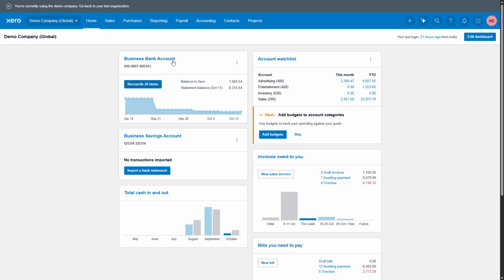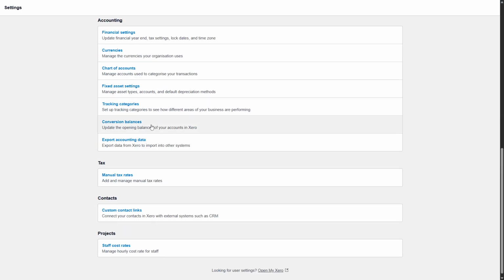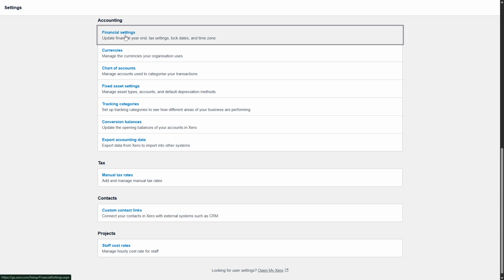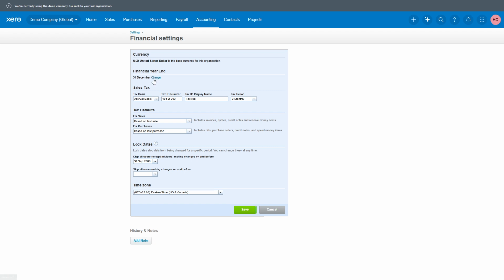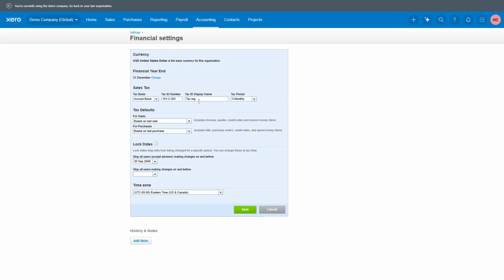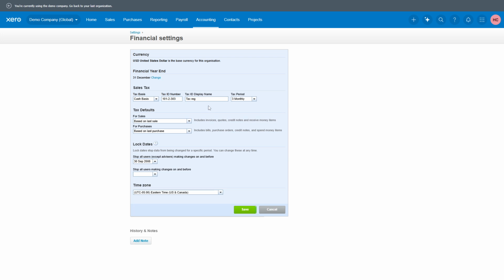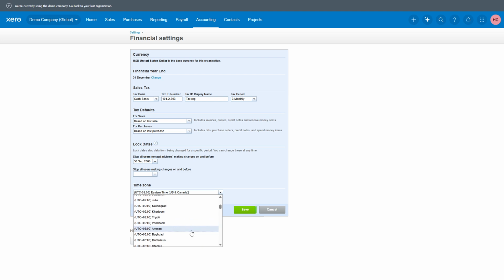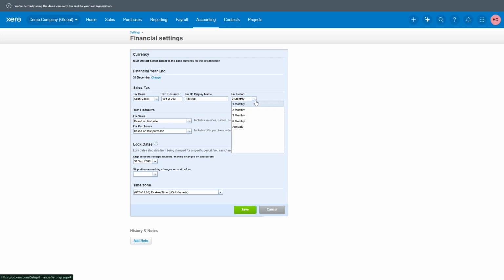How to Edit Financial Settings in Xero (2026 Guide)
How to Edit Financial Settings in Xero (2025 Guide)